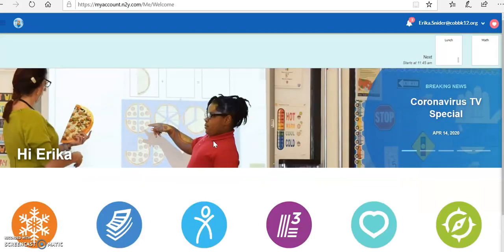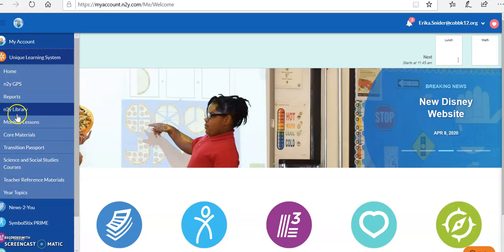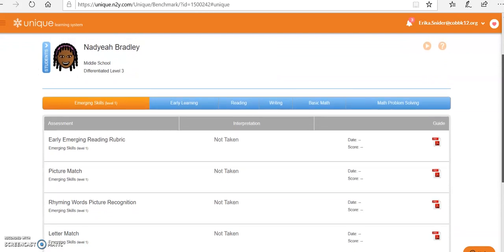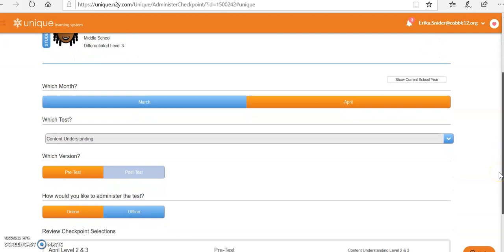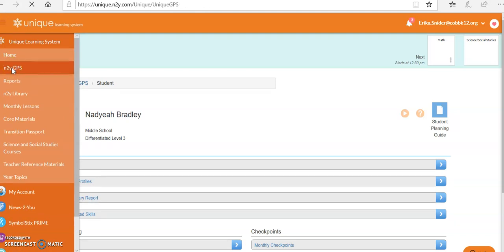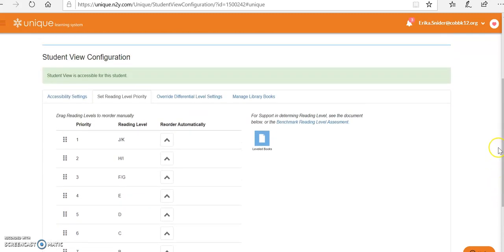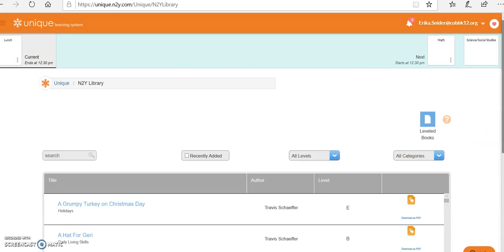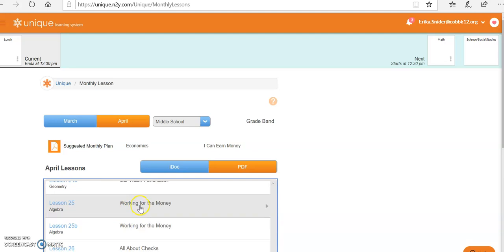Introduction to N2Y.com Unique Learning (see series of raw basics)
This video is not professionally made and is just me, a teacher navigating the website and showing varies aspects.  Don't be judgey!